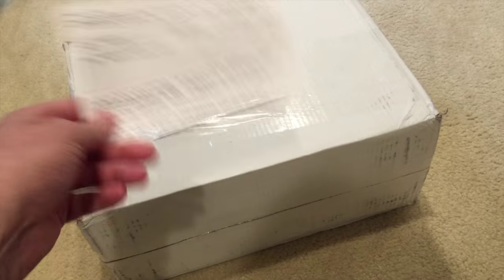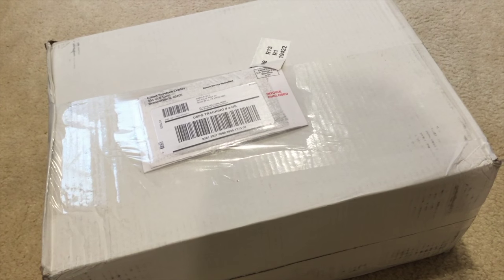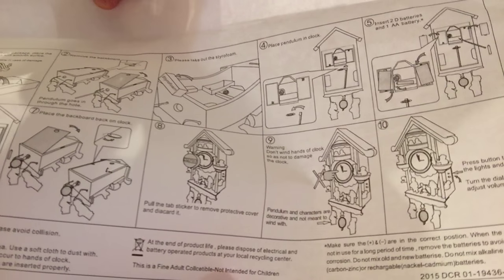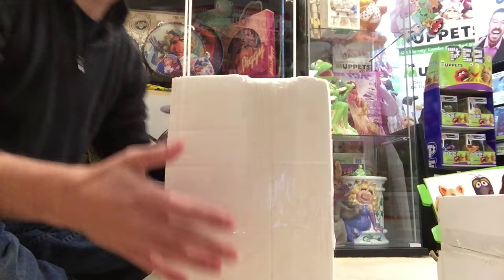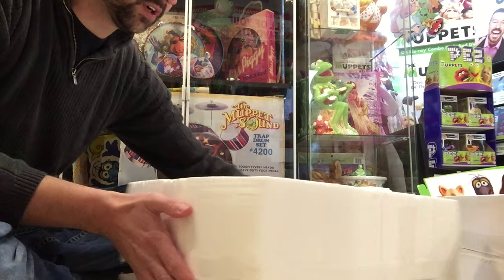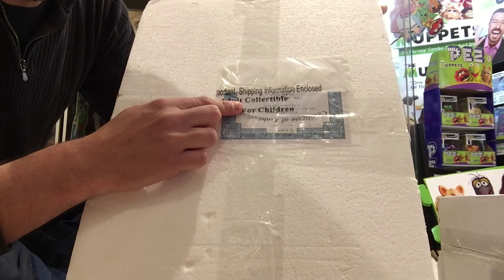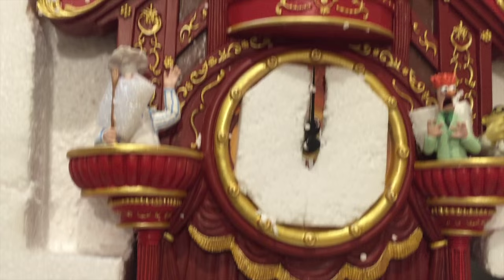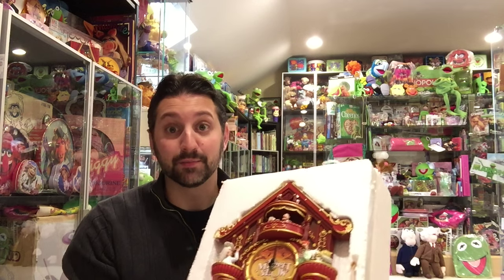Unboxing - Muppet Cuckoo Clock!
Unboxing the 2015 Bradford Exchange Muppet Cuckoo Clock.